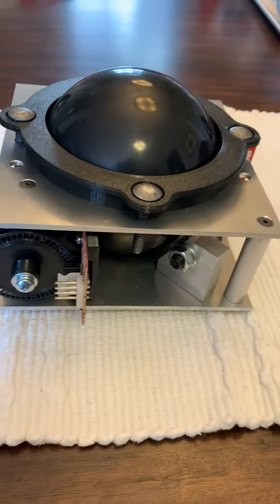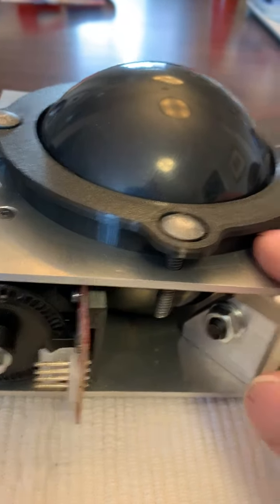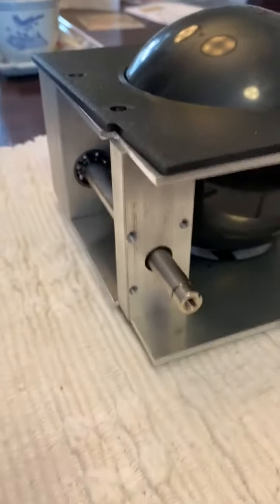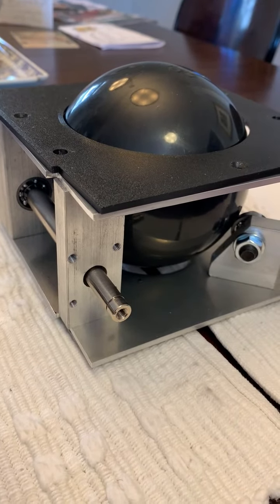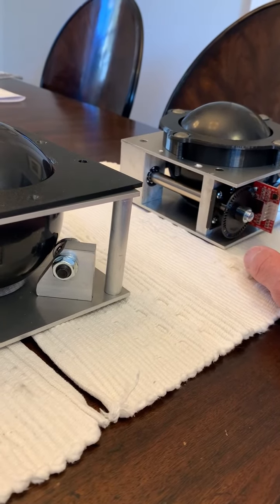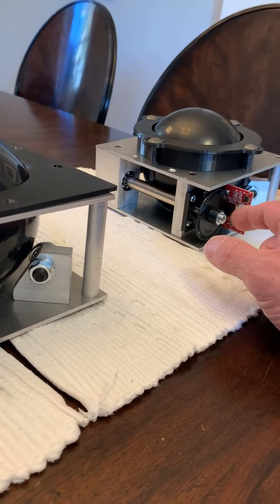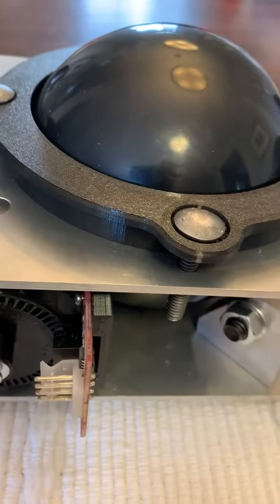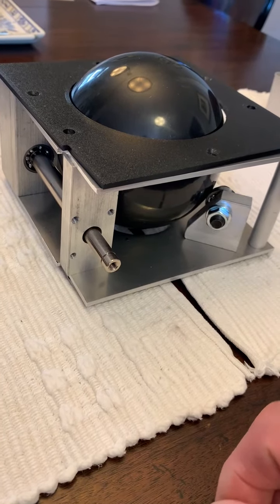Atari 4.5" Trackball Replacement-Missile Command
Handmade replacement for the Atari 4.5" trackball.   I like the feel and look of the larger trackball, that is no longer manufactured, so I made a few.   I have an option for direct replacement in original machines and also for 1/2" or 3/4" control panel thickness.   The large trackball also allows for some interesting ball choices; original black, any 4.5" candlepin bowling ball and even some real stone spheres are available in 4.5".